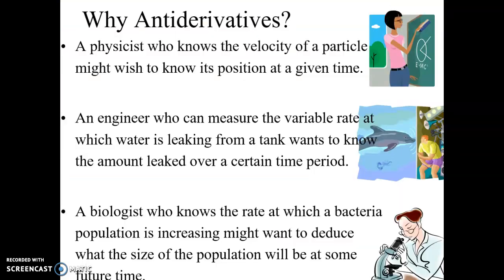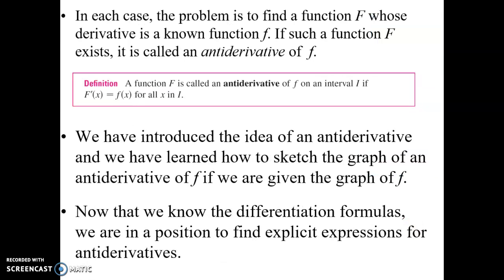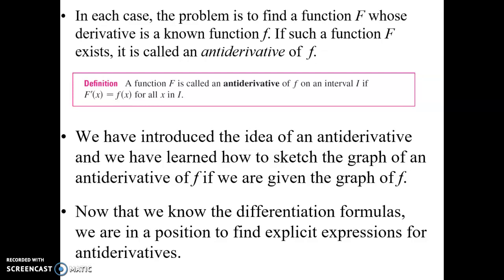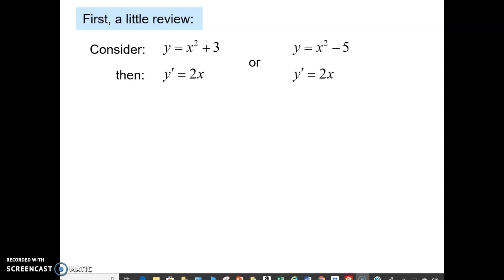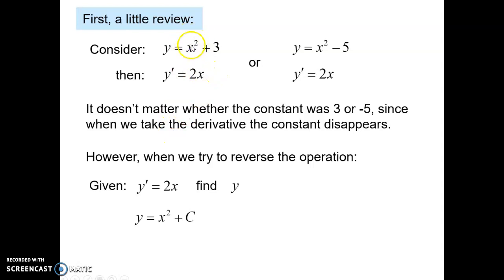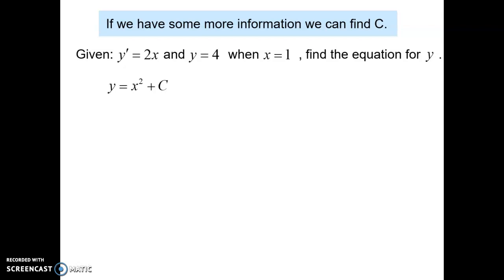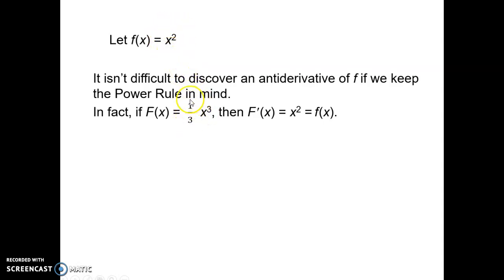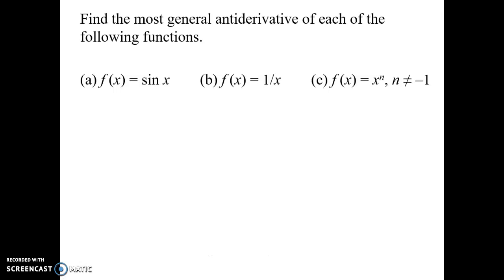MAT221 S4.8 Video#1